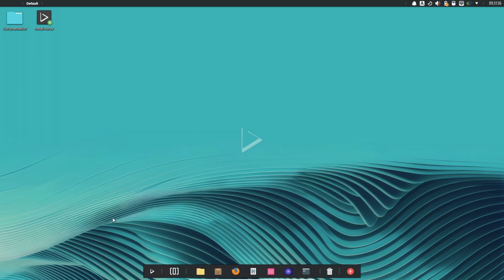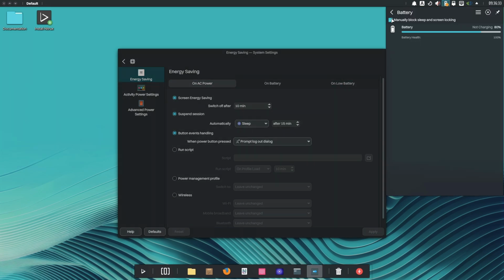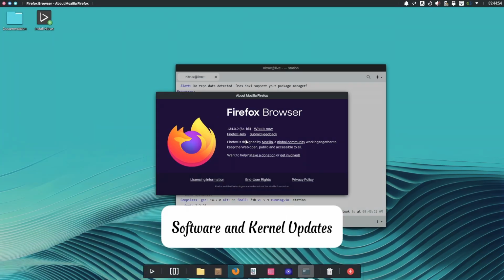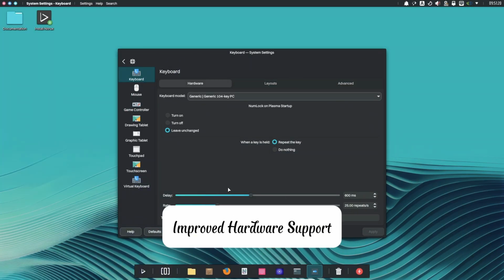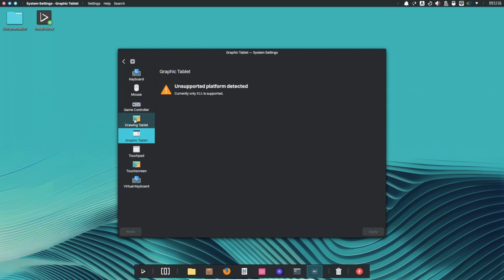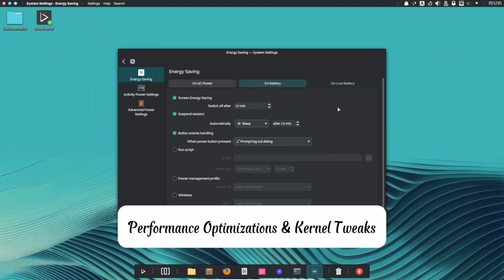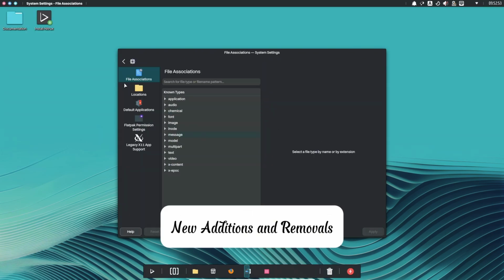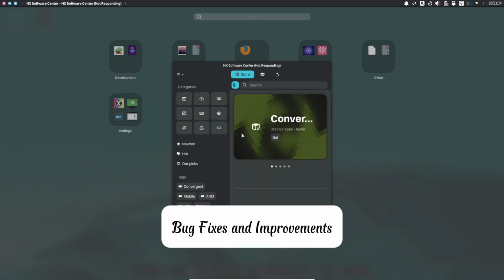🔥 Nitrux 3.9.0 Released – Major Updates & Features!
Nitrux 3.9.0 “pd” is here! 🚀 This latest release brings powerful updates, performance enhancements, and new features that improve security, usability, and hardware support. In this video, we’ll break down everything you need to know, including:

✅ Major software updates (Firefox, Flatpak, OpenSSL & more)
✅ Improved security with new kernel parameters & Secure Boot updates
✅ Fingerprint authentication & GPU switching for NVIDIA Optimus
✅ Better hardware support for AMD, Intel, and NVIDIA drivers

Nitrux 3.9.0 is a game-changer for Linux users! 💻 Watch now and find out why!